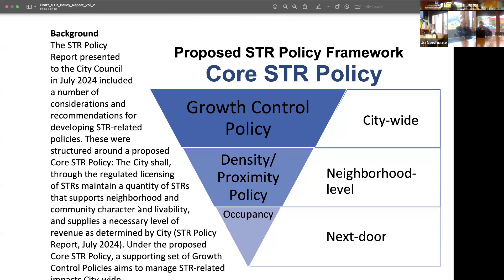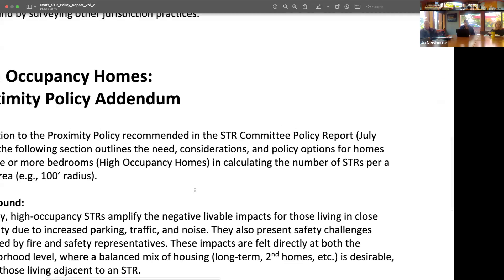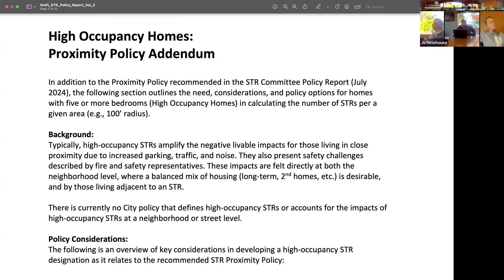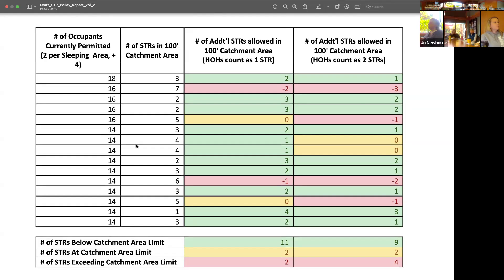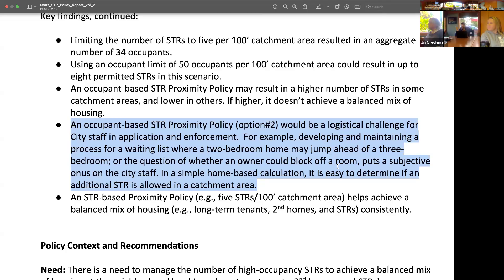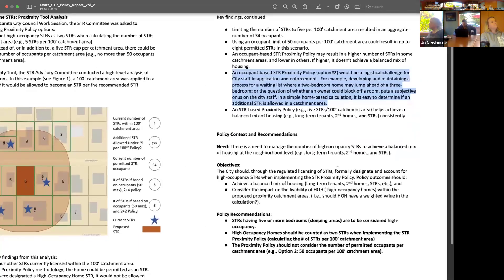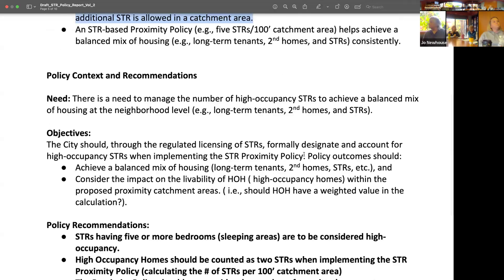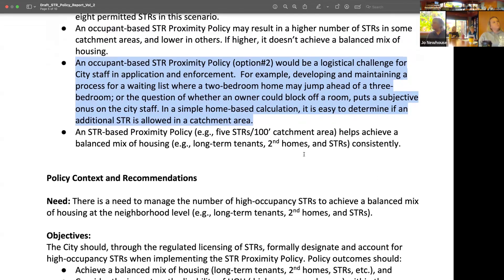11/8/24 STR Meeting